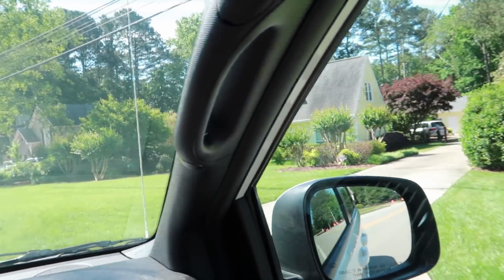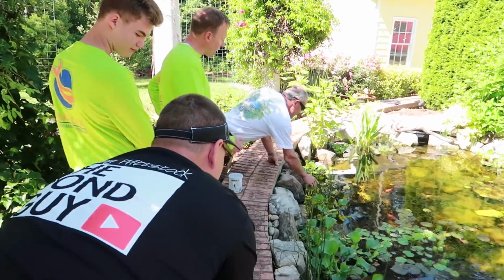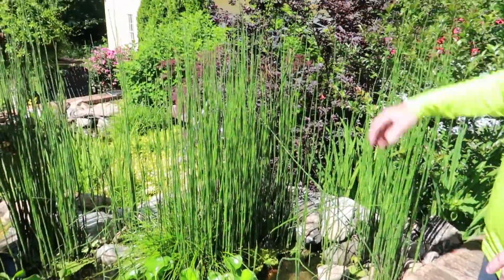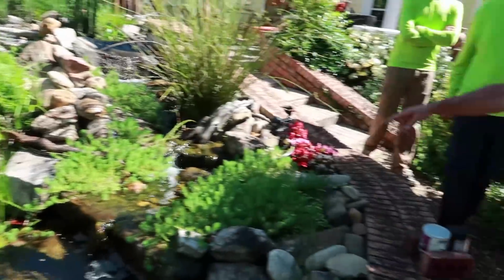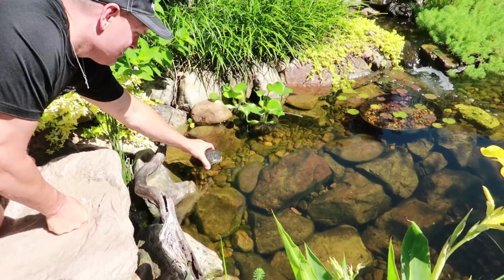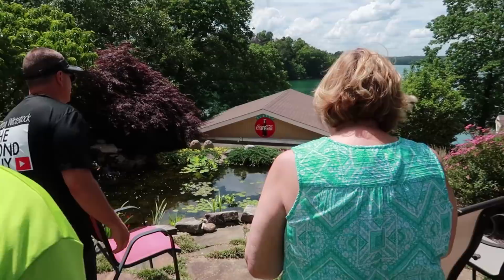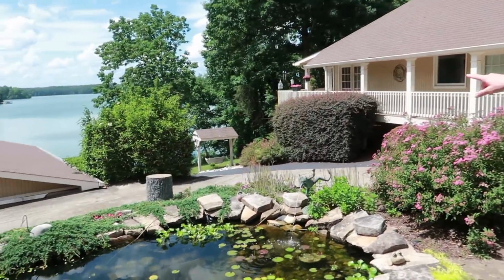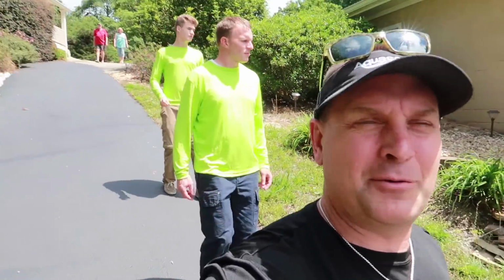KOI POND WITH A LAKEFRONT VIEW!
For some people, living on a lake just isn't enough. Jeff Krenner introduces us to today's homeowner who wanted her own personal pond up close to her house. It's her passion and her hobby!